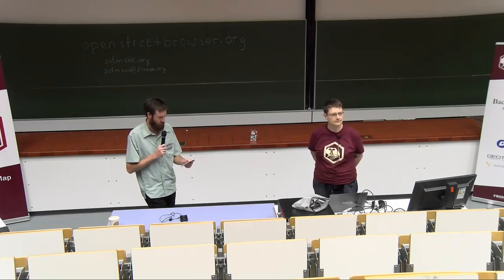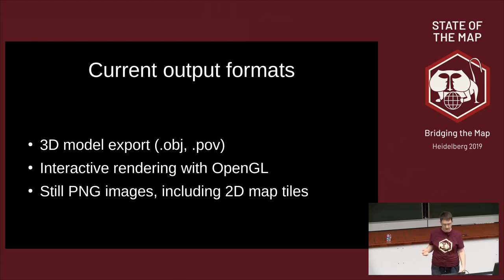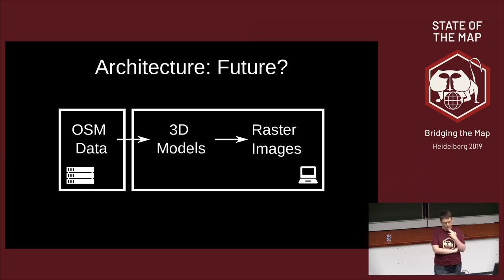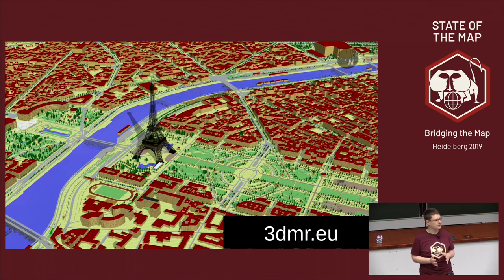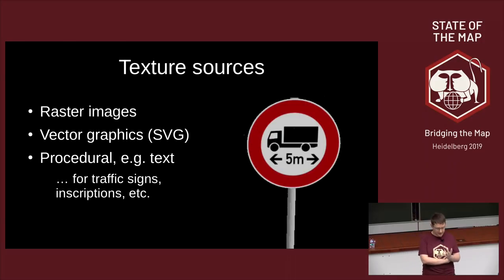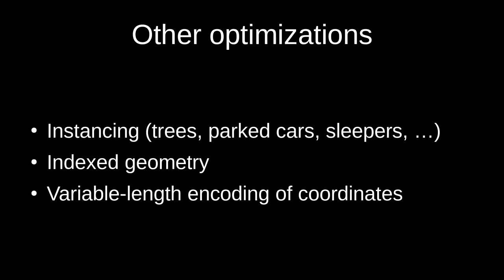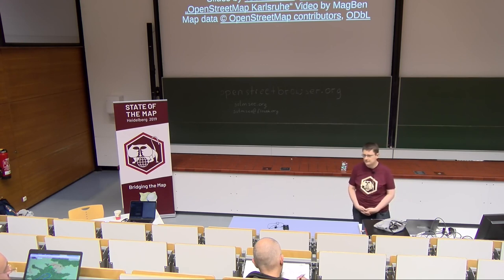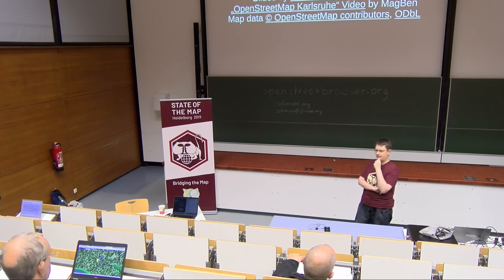2019: OSM2World: 3D OSM in your browser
OSM2World is an open-source renderer capable of creating rich 3D worlds from OpenStreetMap data. It is now available as a web application powered by WebGL.

OpenStreetMap contains a wealth of data that can be used to build a 3D representation of our world. Some of it, such as buildings mapped using the [Simple 3D Buildings] tagging convention, is intended primarily for 3D use cases. Other feature classes, such as roads and railways, urban infrastructure, or landuse information, aren't usually mapped with 3D in mind, but are nevertheless essential ingredients of a 3D world. In either case, unlocking the full potential of OSM data and converting it into a representation that's suitable for typical use cases in the domain of 3D rendering requires specialized software tools.

[OSM2World] is one of these tools. Fully open source, it can be used to export 3D data for modelling software, animations, and games, as a library in other programs, and as an interactive map on the web. Until recently, however, the lack of a powerful 3d rendering solution for the web put constraints on the features available without a local installation of the software. Today, the WebGL standard allows real-time 3D rendering in all major browsers. A new web frontend for OSM2World builds on these capabilities to allow users to explore the world in 3D, based entirely on open data.

This talk demonstrates the abilities of OSM2World and its new web frontend, showcases some impressive 3D mapping around the world, and briefly explores how the software works behind the scenes.

Tobias Knerr